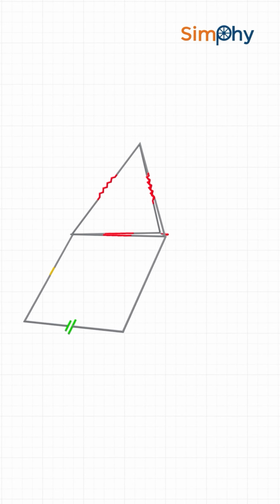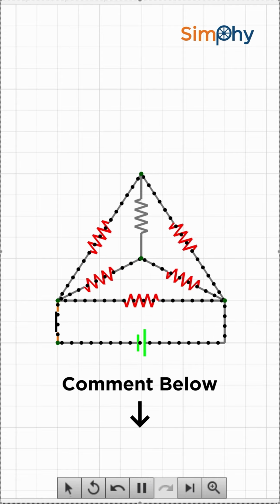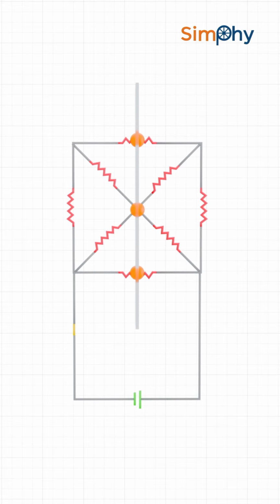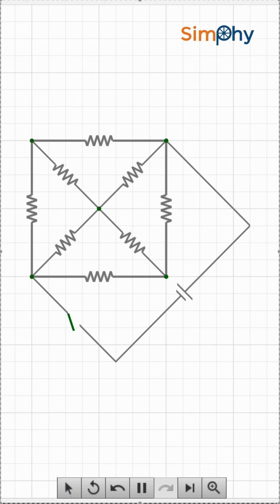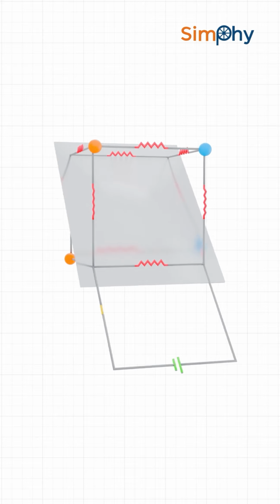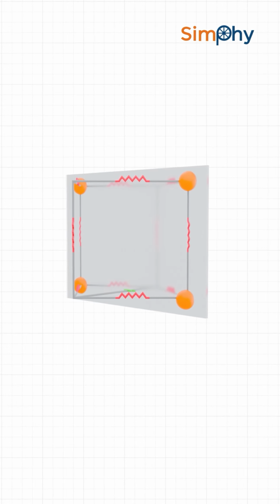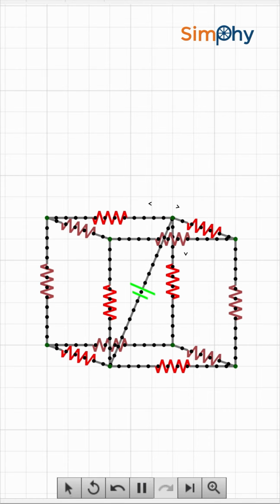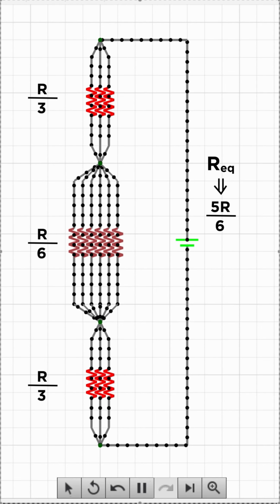Net Resistance in Symmetrical Ciruits